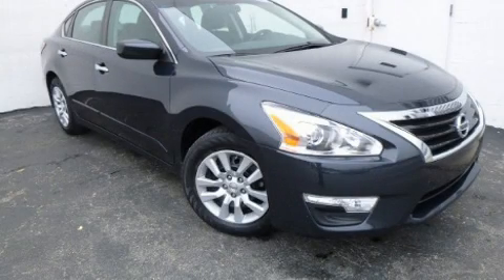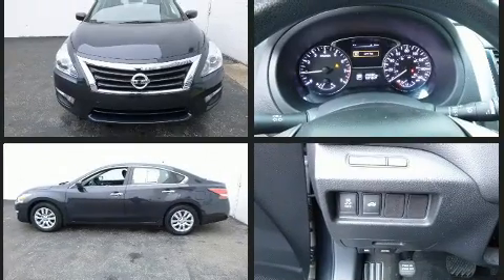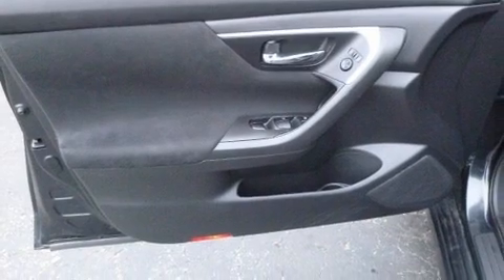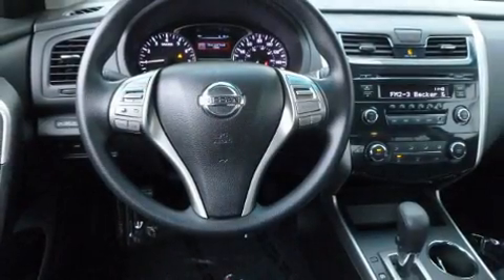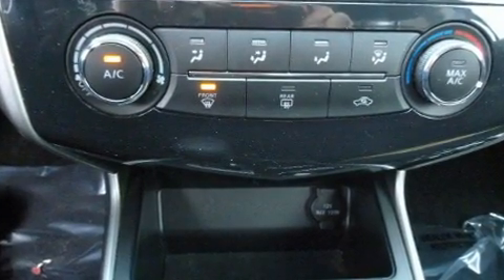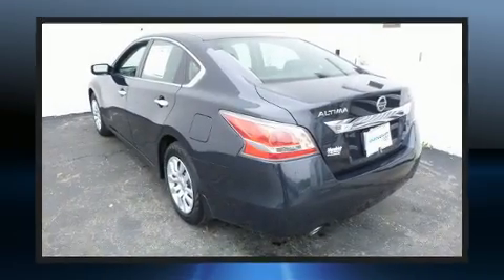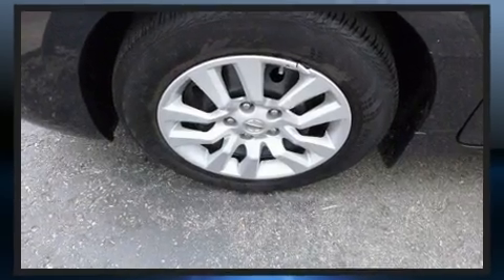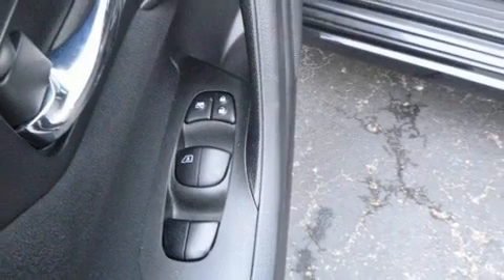2015 Nissan Altima 2.5 SV in Merriam, KS 66202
Step into the 2015 Nissan Altima. This 4 door, 5 passenger sedan has just over 25,000 miles! Under the hood you'll find a 4 cylinder engine with more than 170 horsepower, and for added security, dynamic Stability Control supplements the drivetrain. Nissan prioritized practicality, efficiency, and style by including: front and rear reading lights, 1-touch window functionality, a tachometer, a trip computer, tilt and telescoping steering wheel, power door mirrors, and remote keyless entry. Audio features include a CD player with MP3 capability, and 6 well positioned speakers. Nissan ensures the safety and security of its passengers with equipment such as: dual front impact airbags, head curtain airbags, traction control, brake assist, a security system, and 4 wheel disc brakes with ABS. This car was designed with safety in mind, allowing you to drive with even greater assurance. It also arrives with a Carfax history report, indicating just one previous owner. We pride ourselves on providing excellent customer service. Stop by our dealership or give us a call for more information.